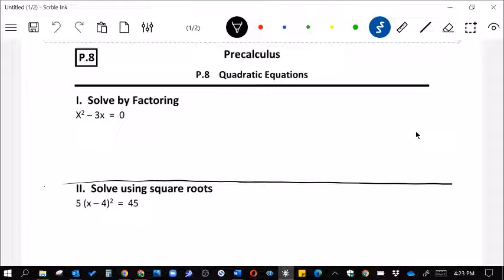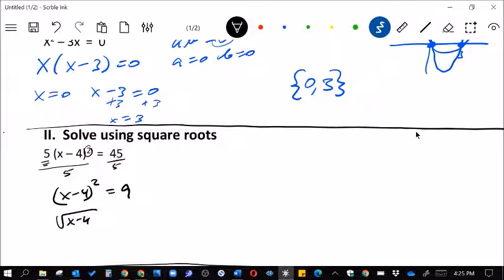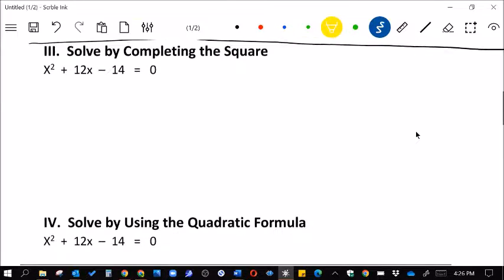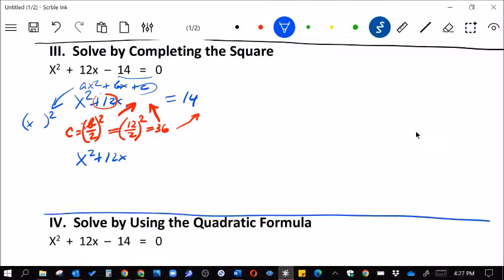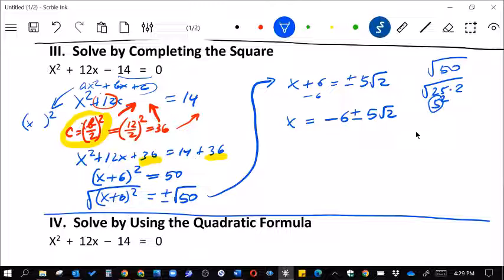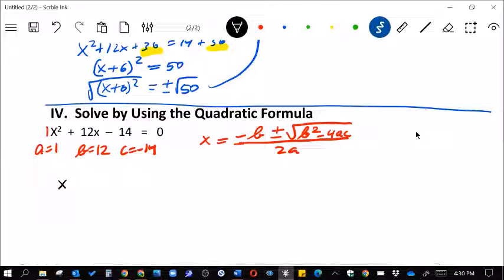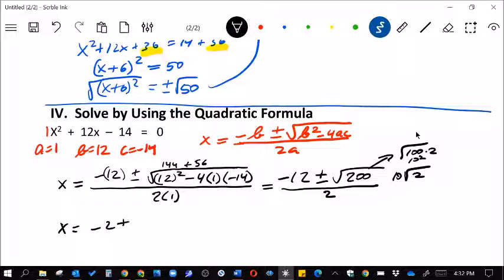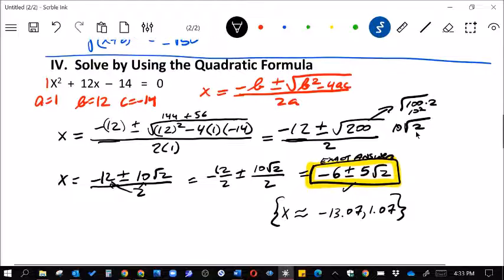P.8 Solving Quadratics